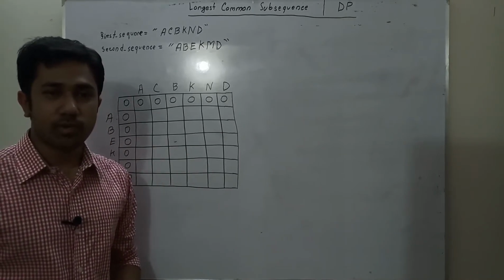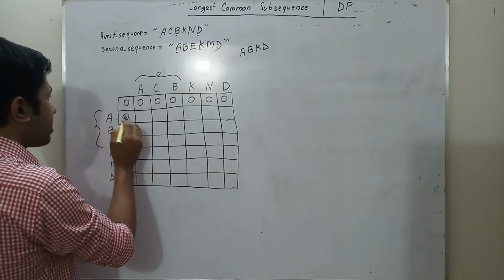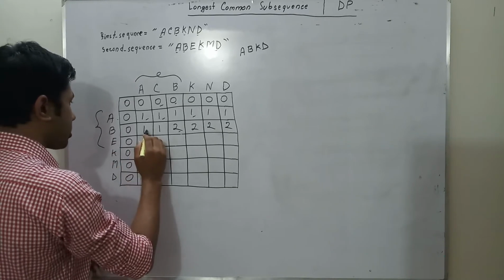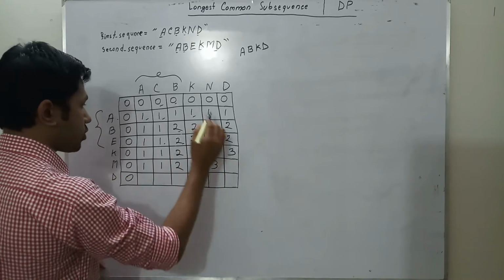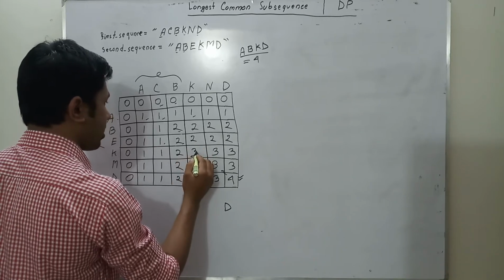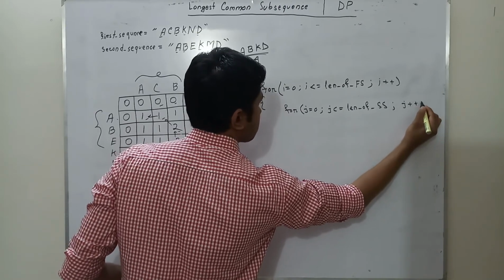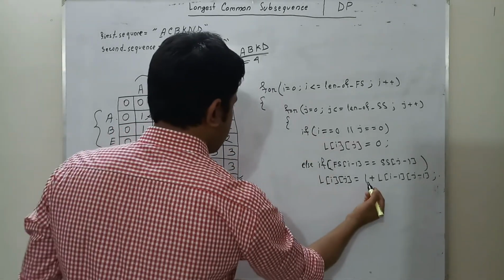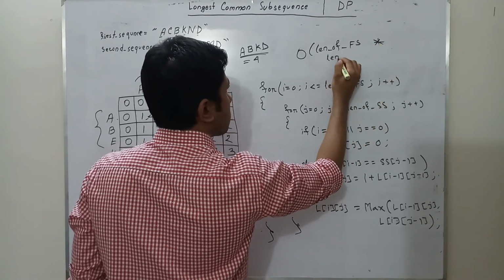Longest Common Subsequence | Dynamic Programming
Given two strings, find the longest common subsequence between them.